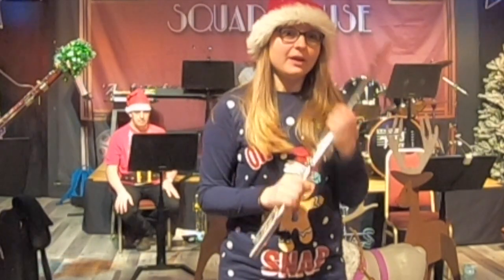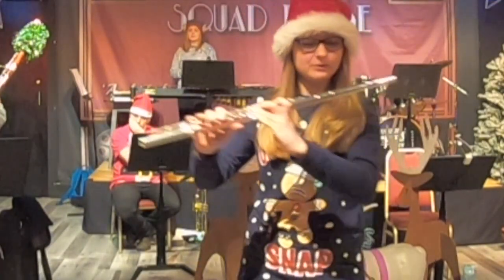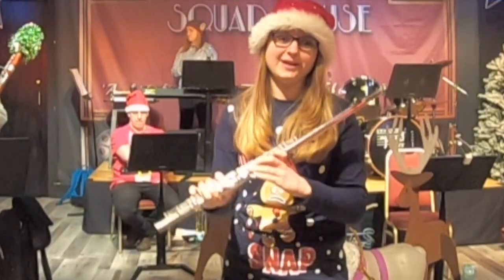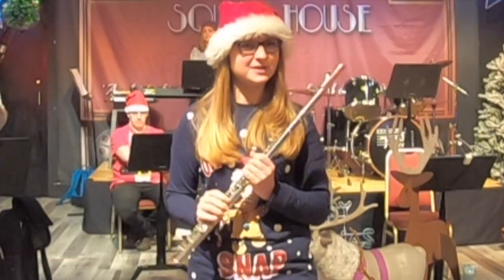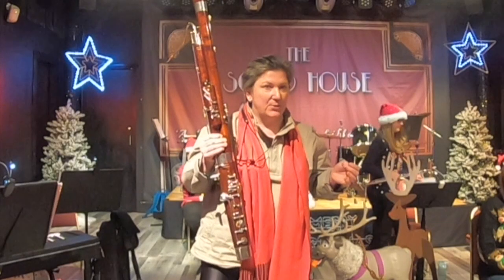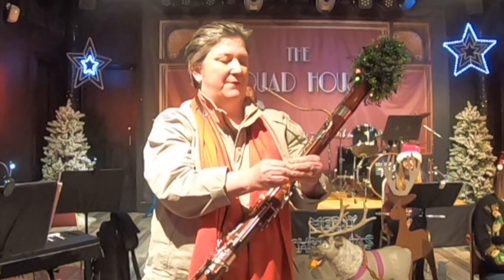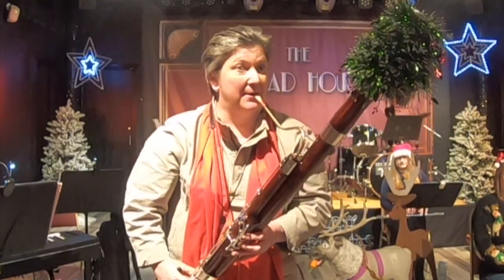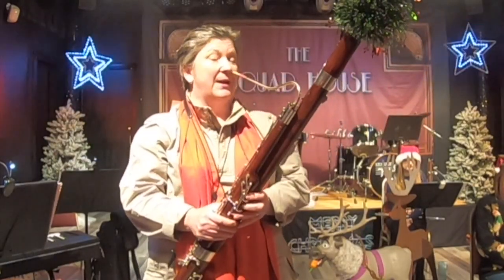Flute & Bassoon Demo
Taken from one of our Christmas events for primary schools, a chance to see and hear the Flute and Bassoon.